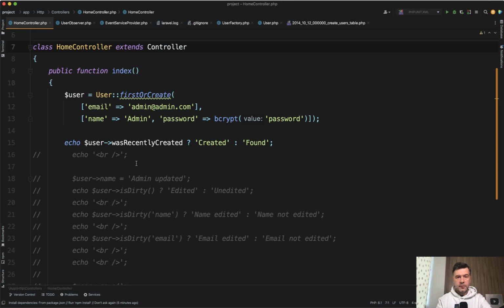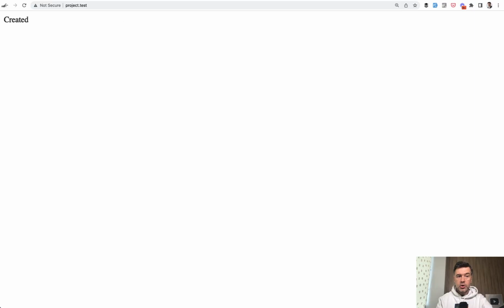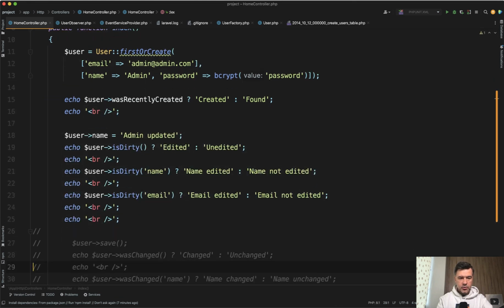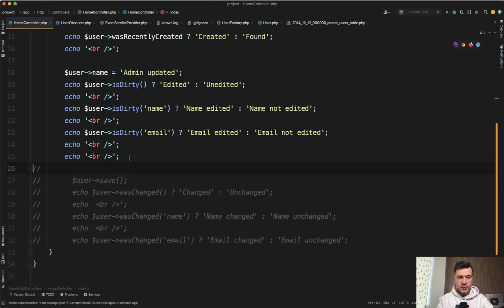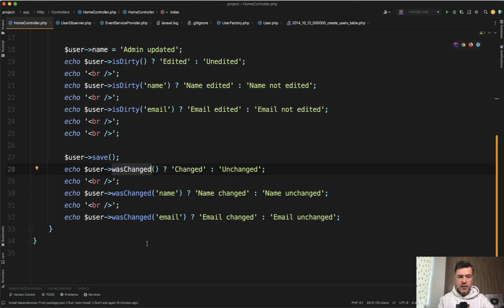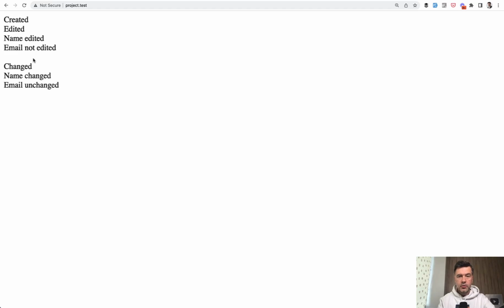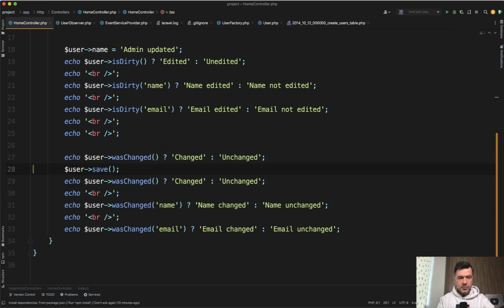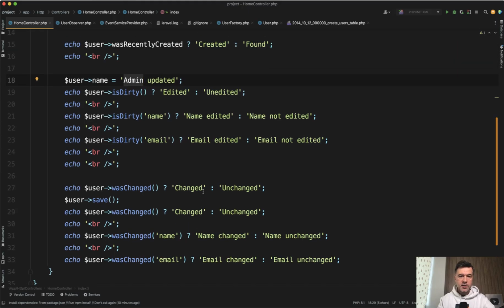09 WasCreated, IsDirty and Other Checks If Model Was Ch